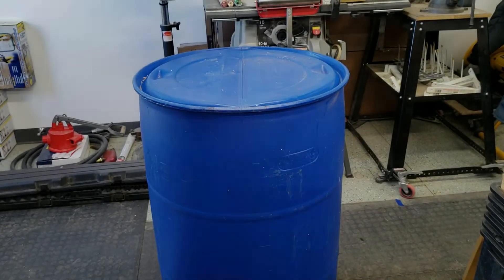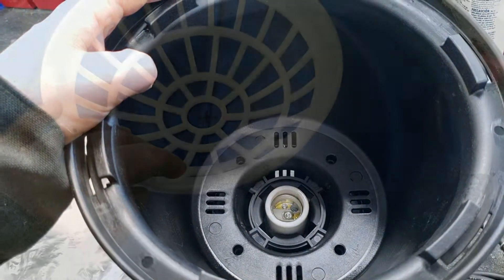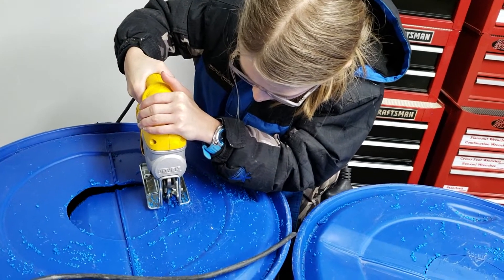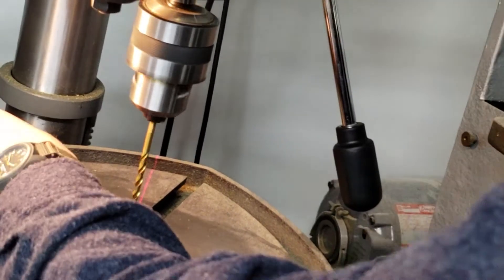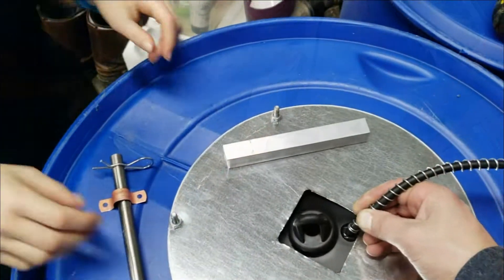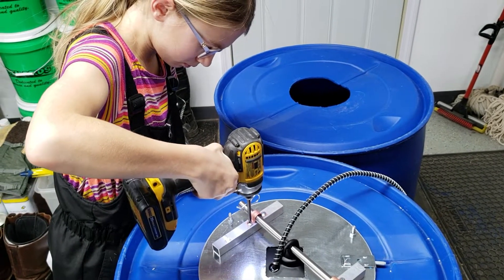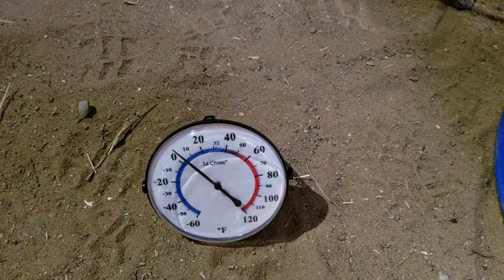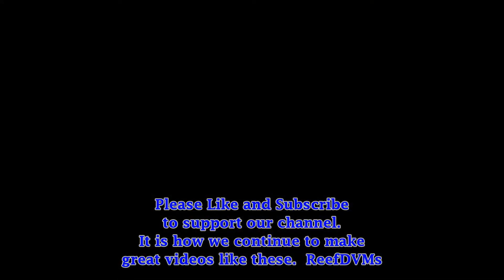Best Safe Animal Heat Lamp Barrel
Great barrel to keep pets, goat kids, lambs and other small pets warm in the winter months.  Just recycle a 55 gallon barrel with Premier 1 Supply heat lamp and make a great warm area for your loved ones.